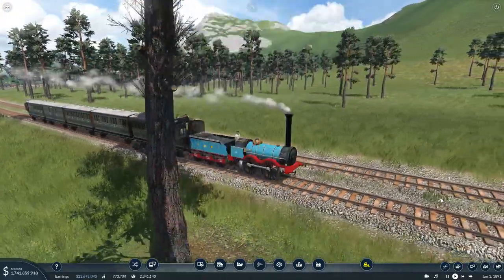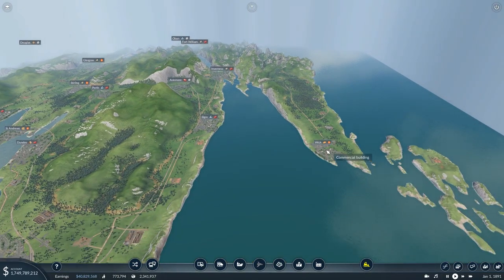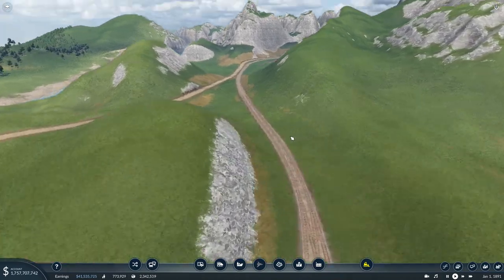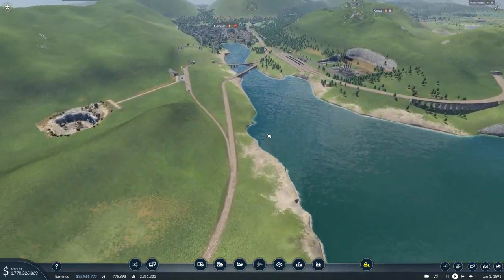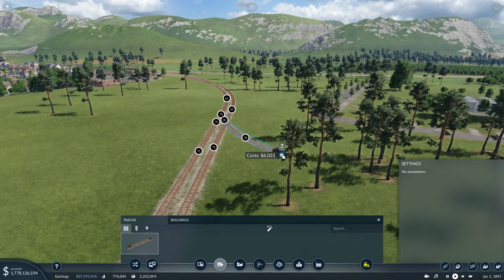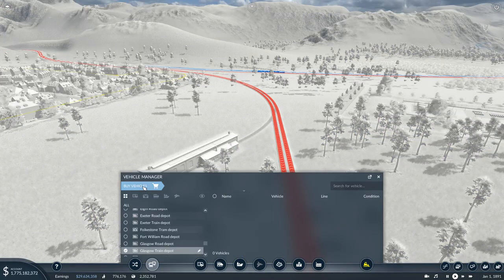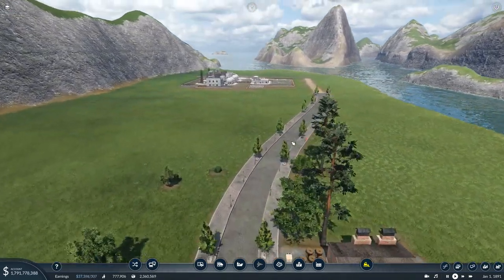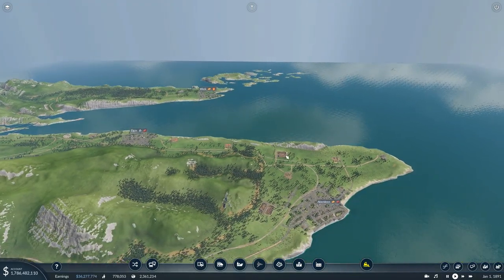Transport Fever 2 (UK) EP 47 First Suspension Bridge